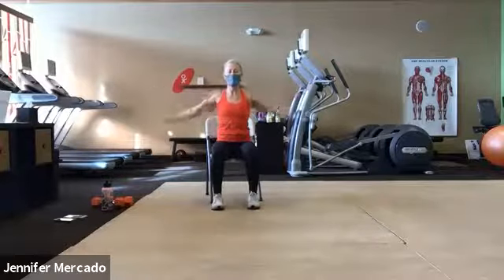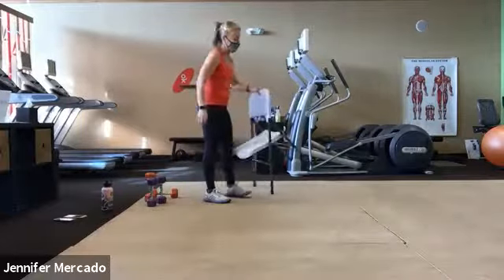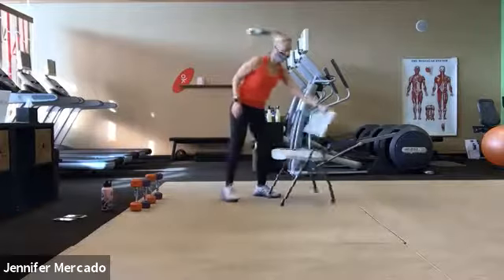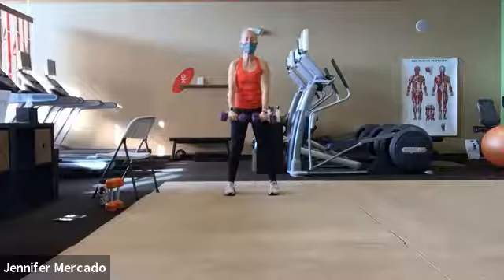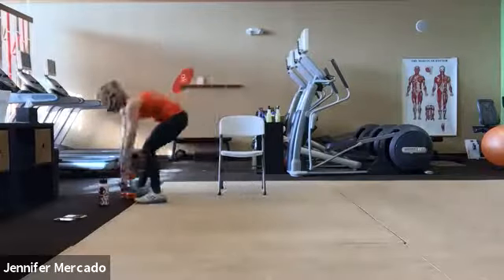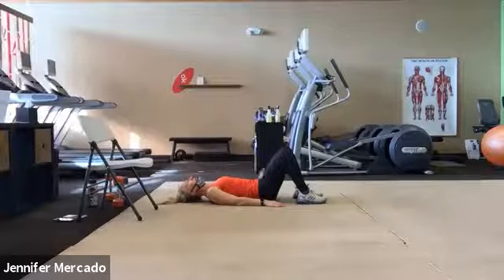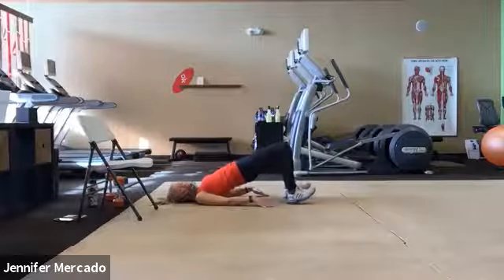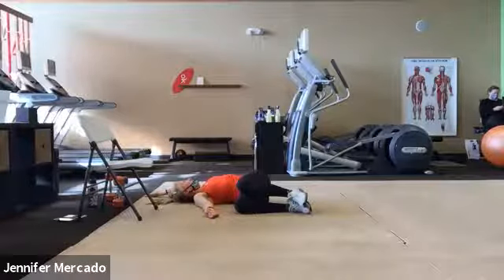Strong and Steady 74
A straight forward workout with 7 multi-joint movements, followed by core work on the ground.  Grab a set of dumb bells and your folding chair and get to work!